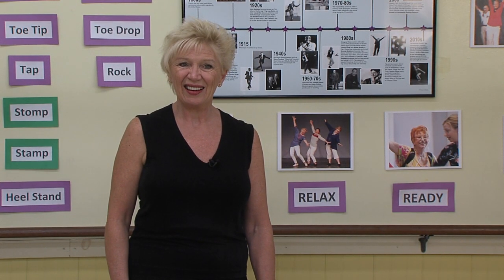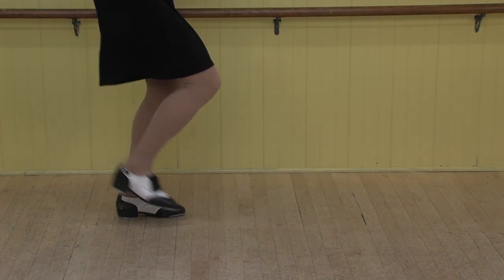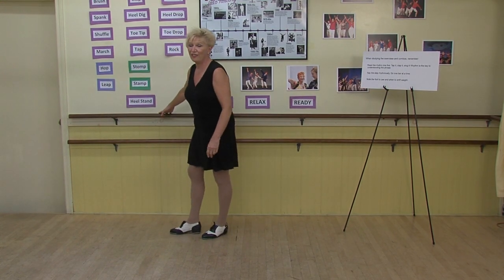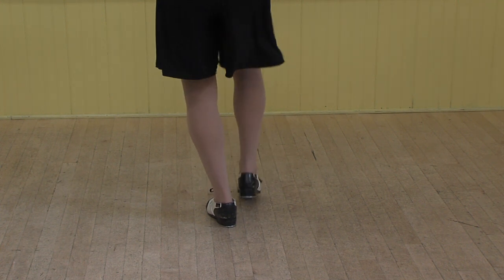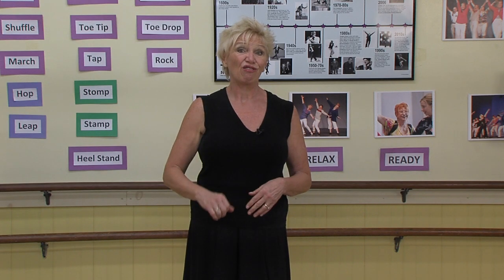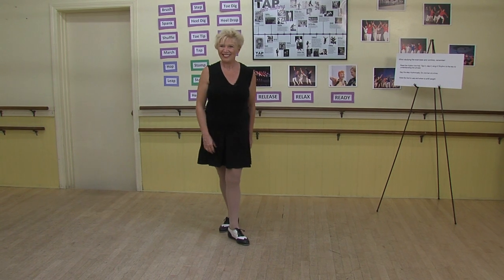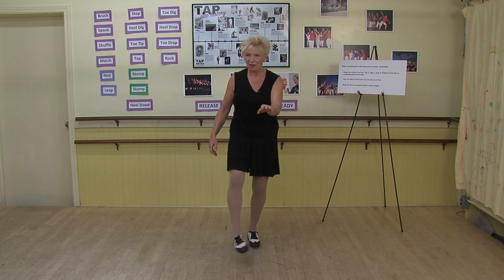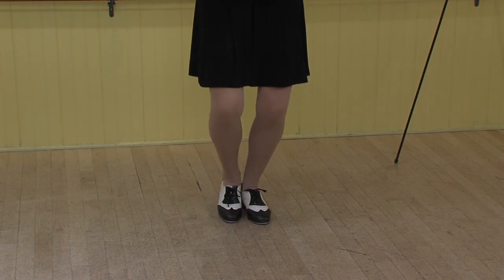TTN Adults 3 Shuffle Exercises